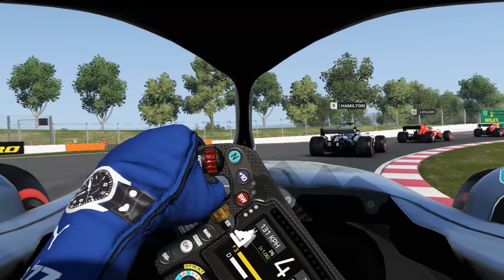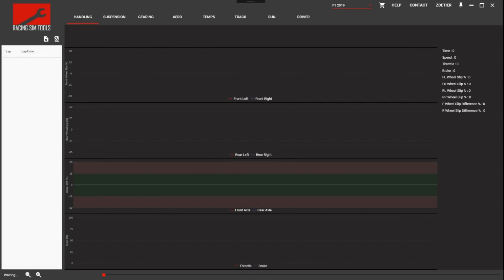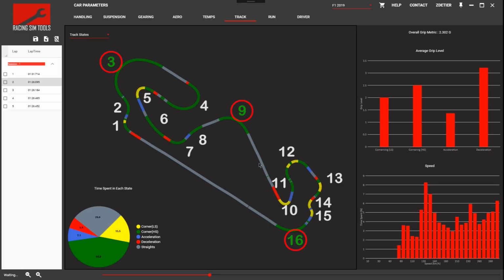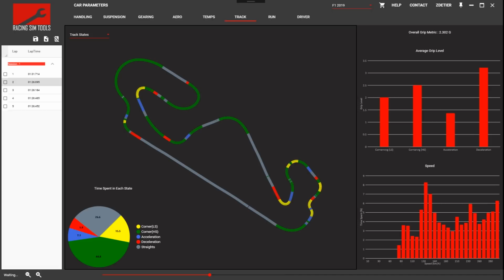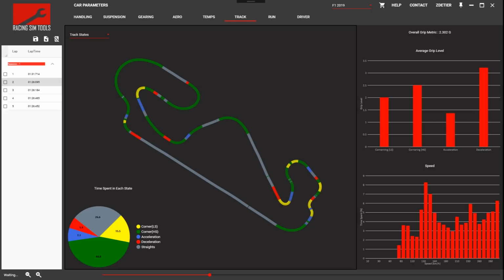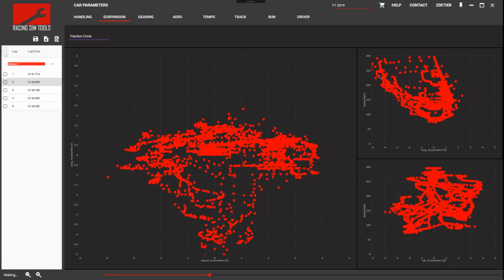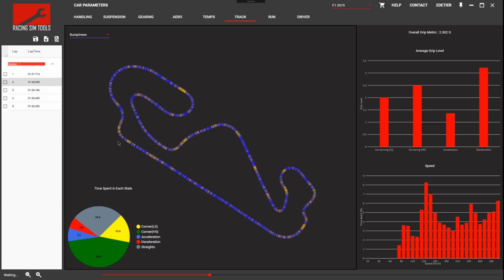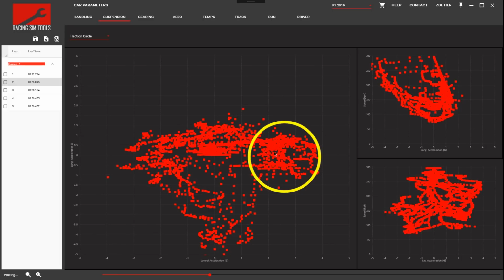RST Sim Racing Tuning Guide | 02 - Track Analysis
Hey guys, this is the second video in the Racing Sim Tools Tuning Series calling Tuning with RST. In this first video we talk about how to analyze a track to guide you while setting up a car.

I use the following gear:

CPU: i5-9600K
GPU: GTX 980ti
RAM: 16.0 GB